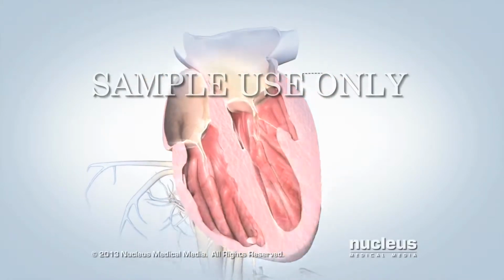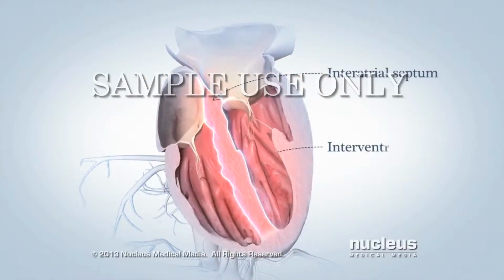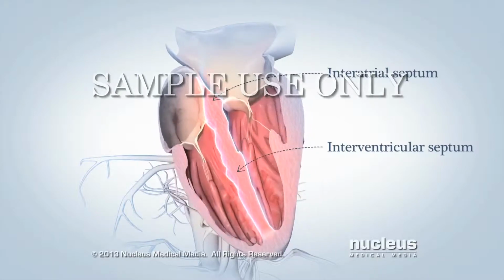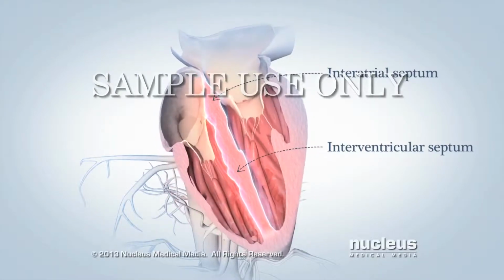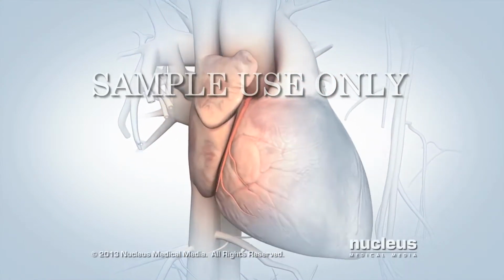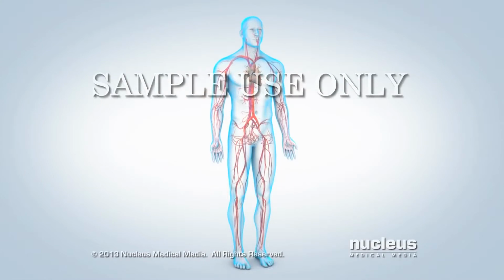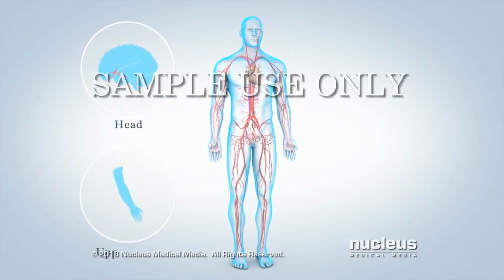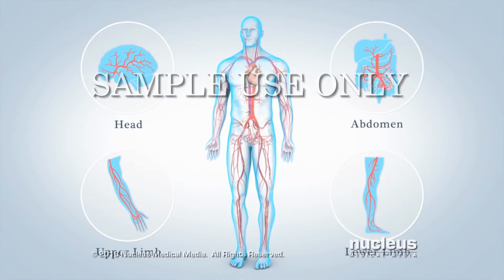HEART ANATOMY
# FULLY DESCRIBED